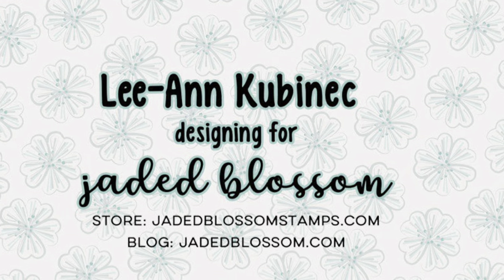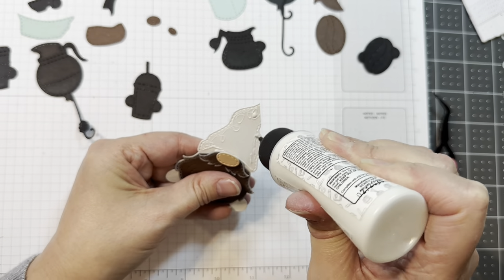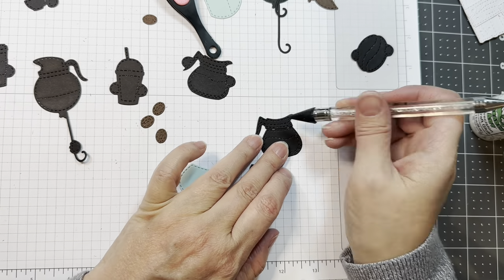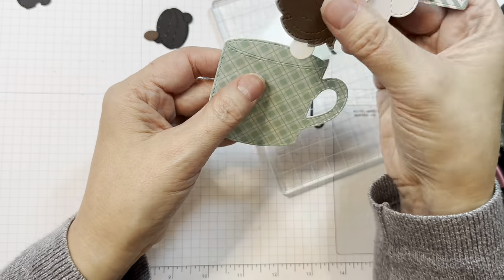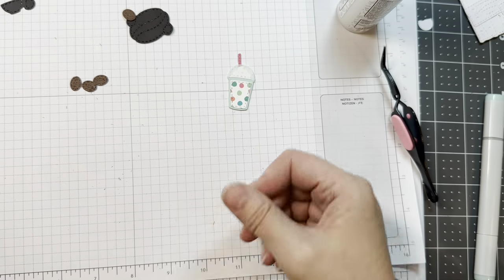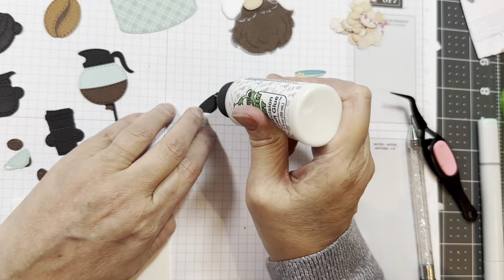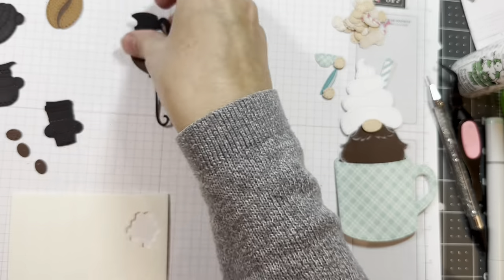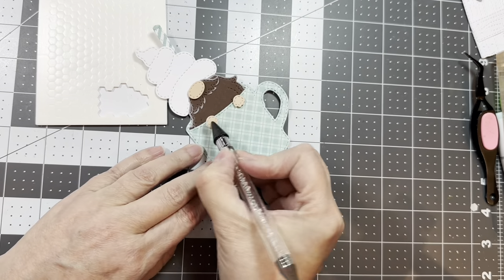Gnome dies Coffee Add Ons Assembly with Lee-Ann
Lee-Ann assembles our NEW dies Gnome dies Coffee Add Ons using our Girl Gnome dies and Gnome dies.

Lee-Ann used the Gnome dies extra parts 1 and 2 as well...and you may want the Gnome dies Sweetheart Add Ons for the Jar...as the mini coffee beans fit perfectly in the little jar as well.

She also used:
-Paper Trey ink card stock-white, black, dark chocolate, aqua mist
-P13 stamping pad skintones-get it at Jaded Blossom
-Catherine Pooler-Daily Grind 6" pad
-American crafts-rust card stock
-Neenah desert storm 80lb card stock
-Recollections kraft card stock
-CTMH-white daisy ink
-Doodlebug-Rainbow Petite Prints 6"-Candy stripe and Sprinkles, Plaid Polka dot, Gingham Linen
-Sakura white gelly roll #10
-Copic marker BG10
vellum